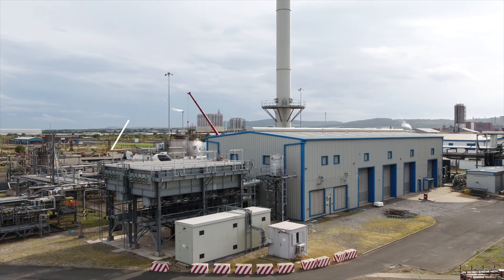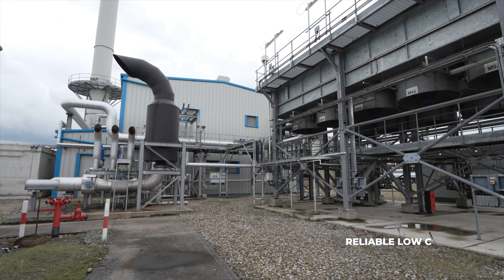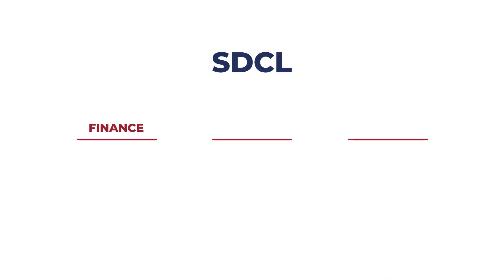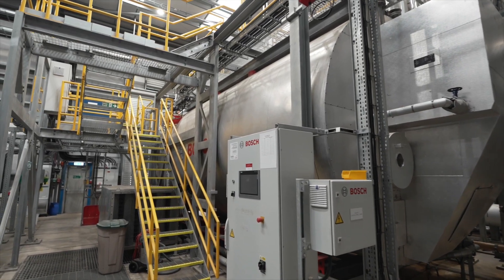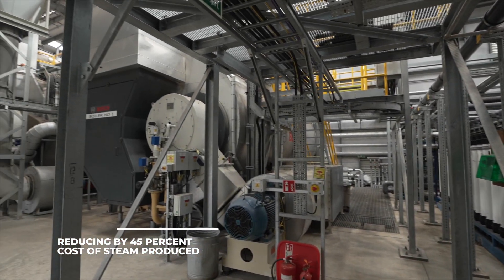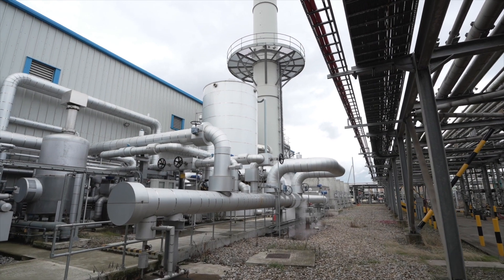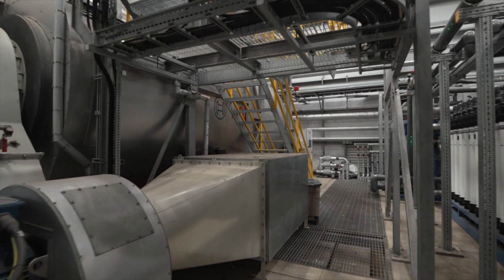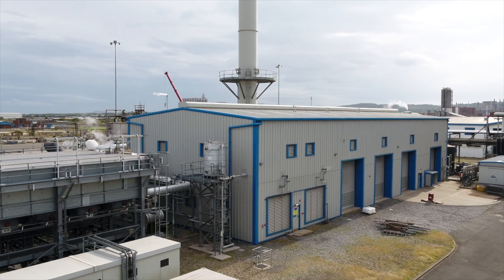Huntsman Polyurethanes unveils a new Energy Centre in Wilton, UK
Huntsman unveils a new Energy Centre in Wilton, UK featuring a dedicated steam production unit to supply a reliable, low-cost supply of aniline that will be used to support Polyurethanes production in Rotterdam.  Take a tour and watch the video to learn more about the benefits of this new facility.